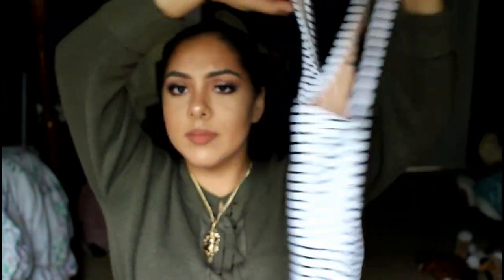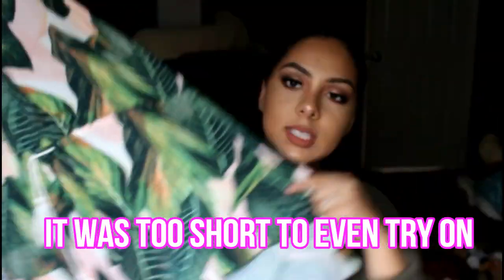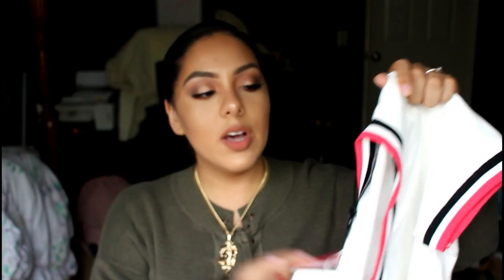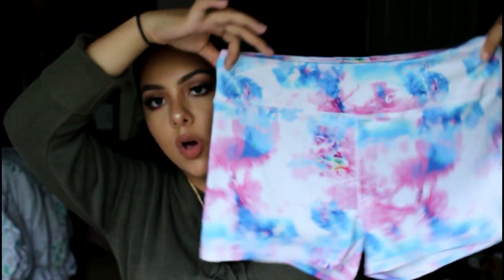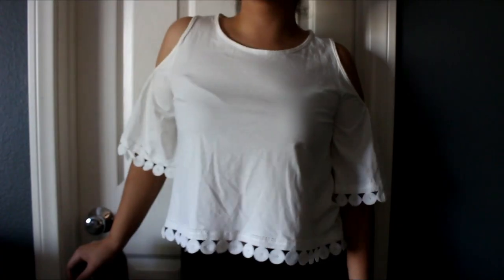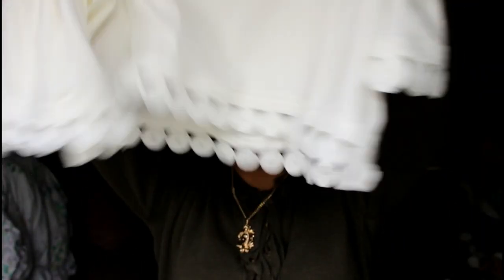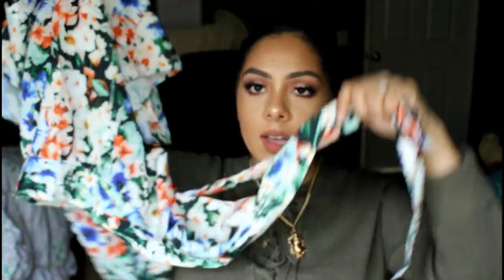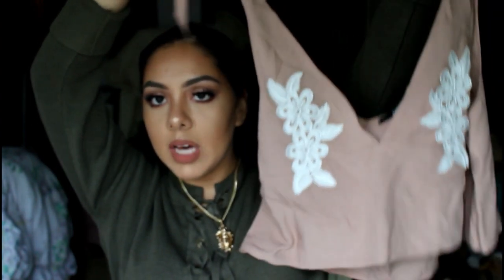Big Try-On Clothing Haul (Zaful)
Try-On Clothing Haul | Zaful Haul

There is a huge back to school sale promotion from Aug 21th to Sept 5th on their website. Up to $50 off, a few items low to $0.01.

What program do you use to edit? Filmora